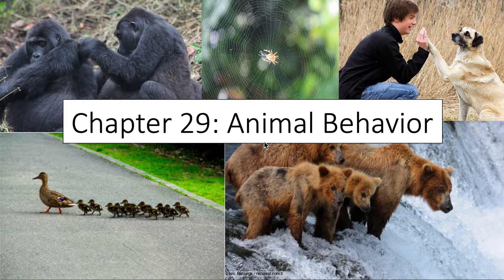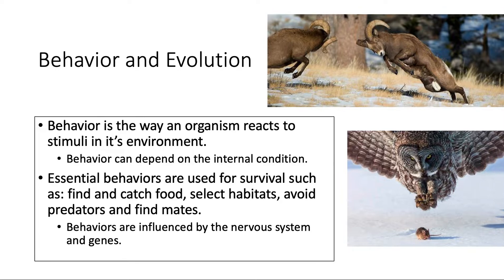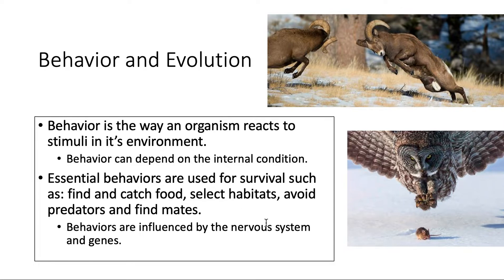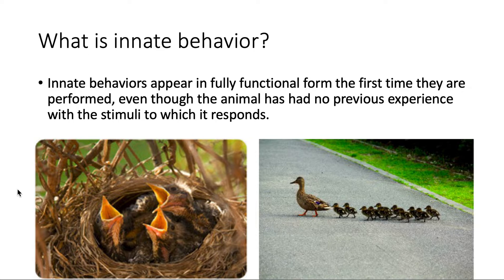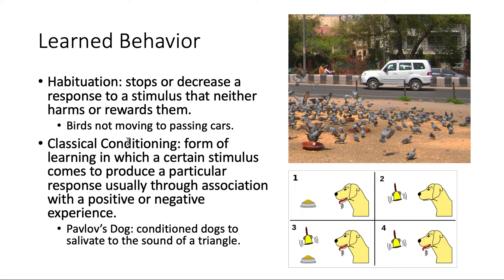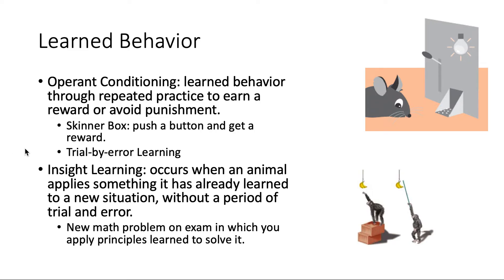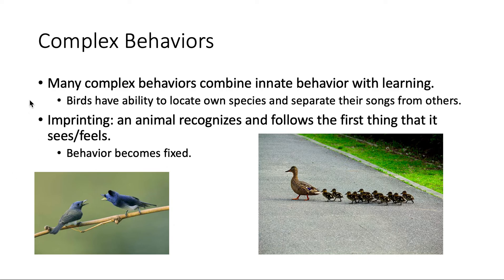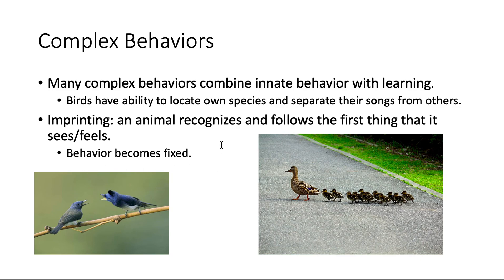29 1 Elements of Behavior